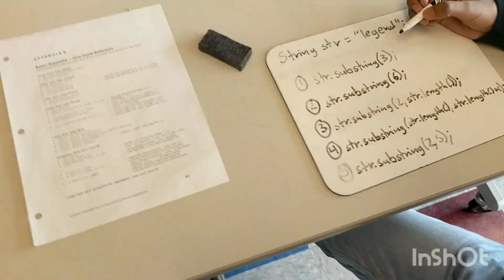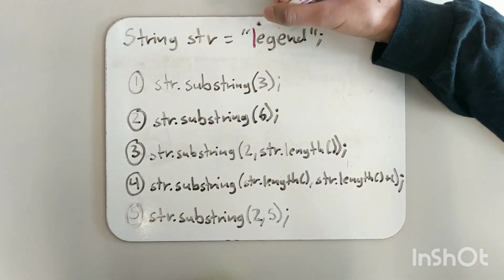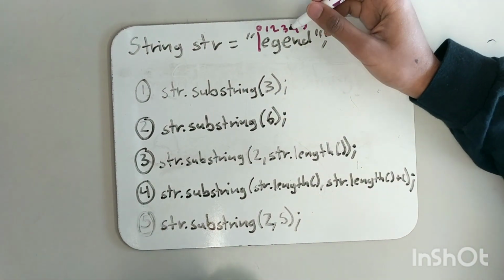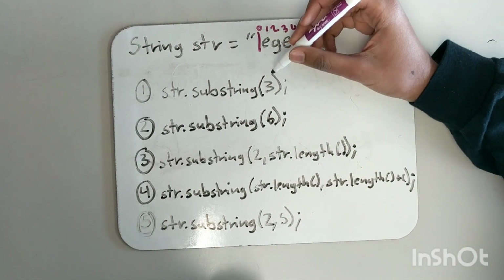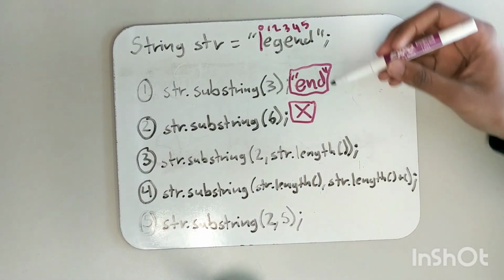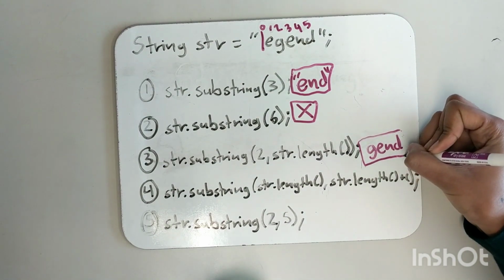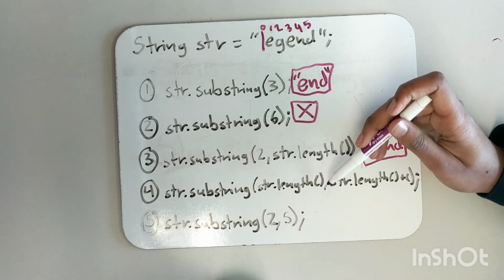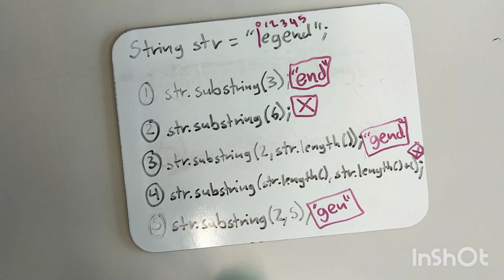AP COMPUTER SCIENCE HOW TO GET A 5: THE SUBSTRING METHOD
YOOOOOOOOOOOOOOOOO